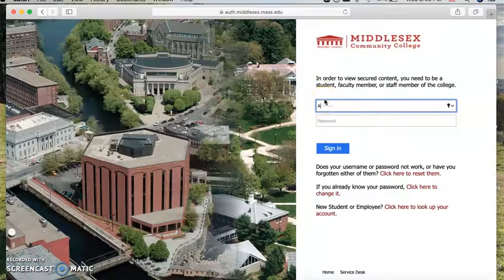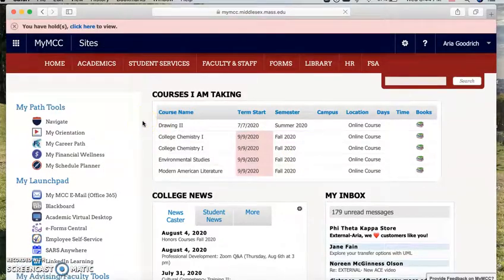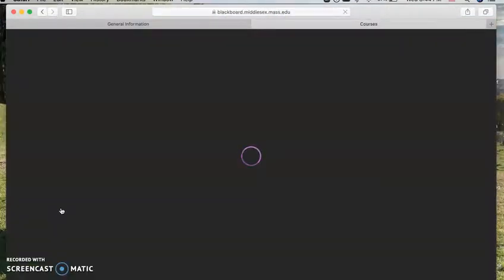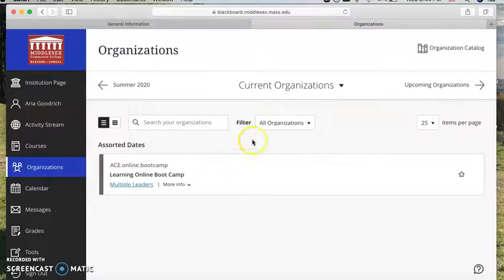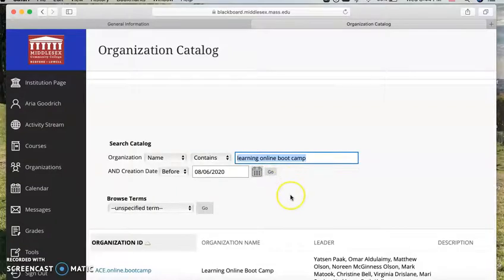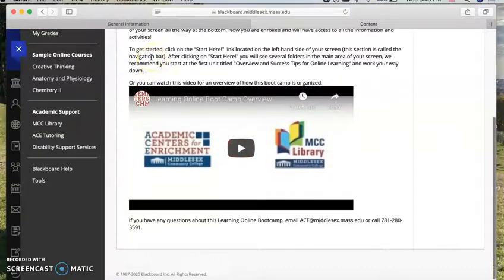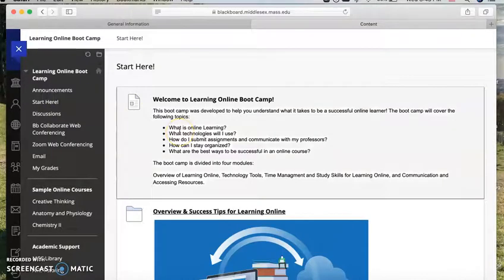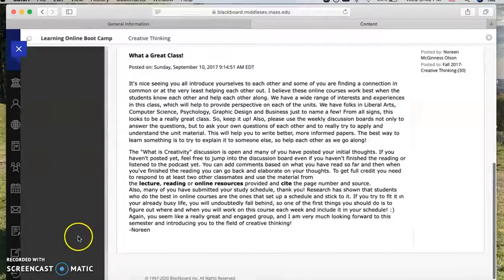How to Enroll in the Learning Online Boot Camp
This is a step by step video describing the process of enrolling in the Learning Online Boot Camp.